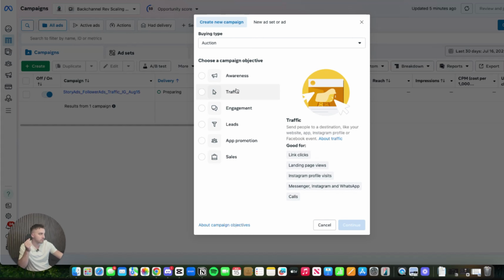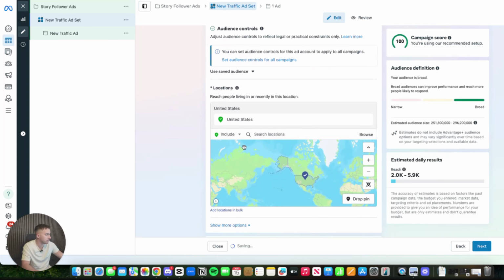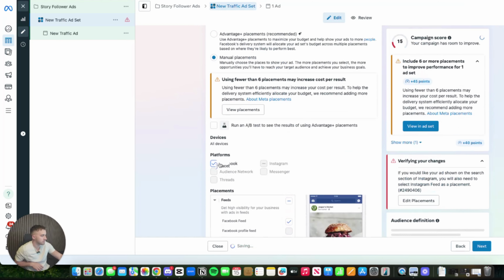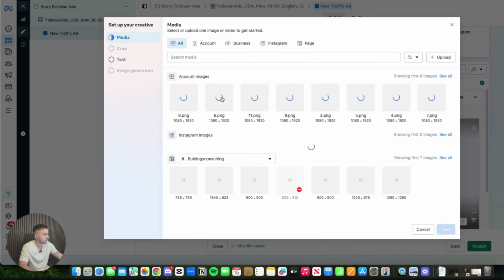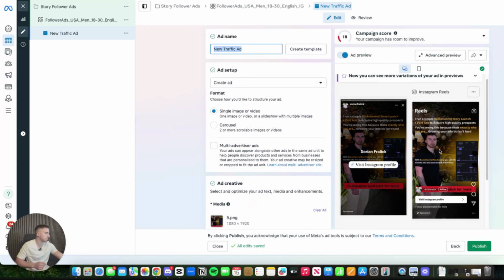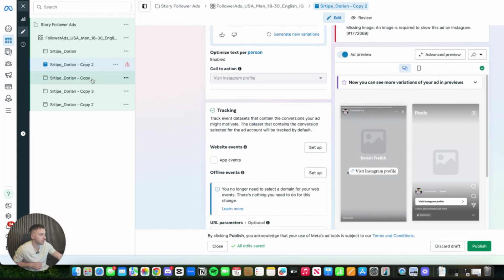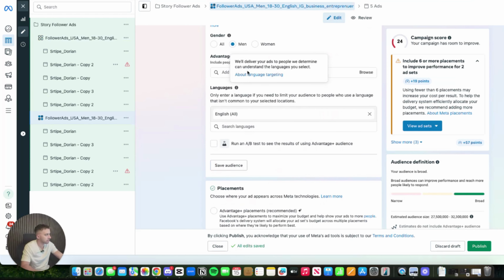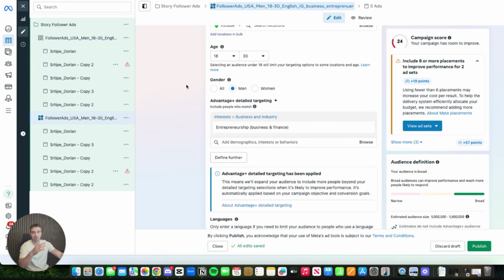It took me $30,000 in Adspend to learn this... I'll give it to you for $0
Apply to work 1-1 with me if you have an info business above $30k/mo